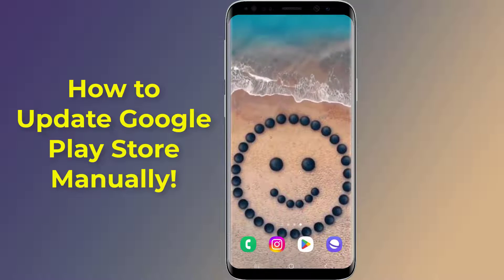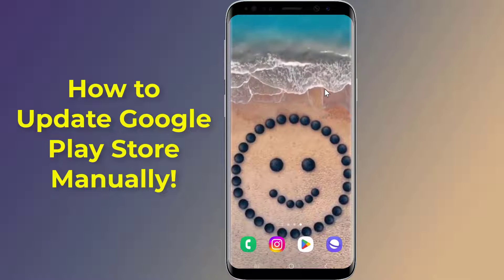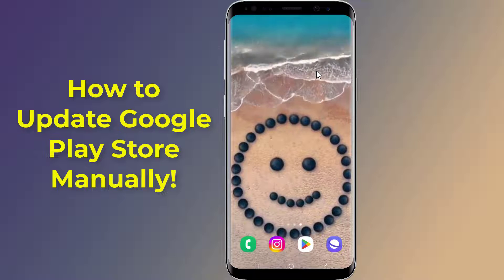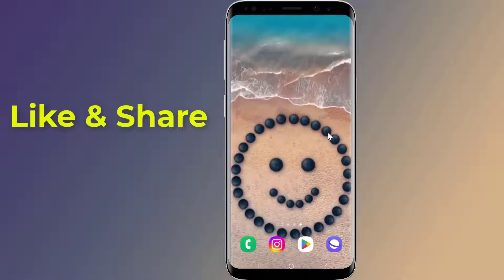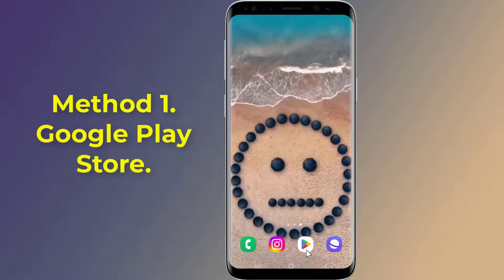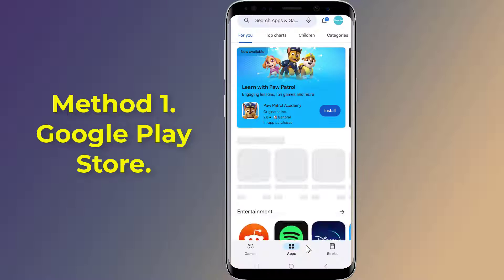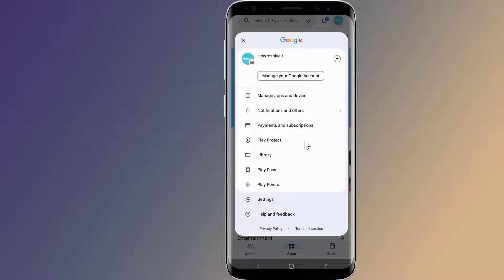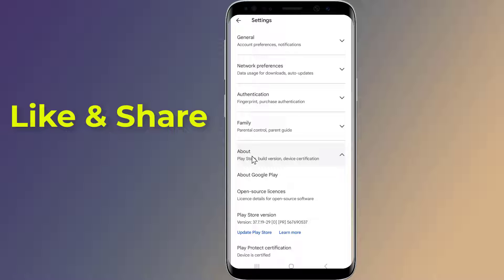How to Update Google Play Store Manually!! - Howtosolveit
Do you want to Update Google Play Store manually from factory version or after factory reset. Updating Play Store old version and services will help you to fix play store issues like download pending problem, can't install app problem or something went wrong. In this video I will show you two methods to download and Update Google Play Store on any android phone.

How to Fix You don't have any devices Error on Google Play Store in PC Laptop Problem Solve!!